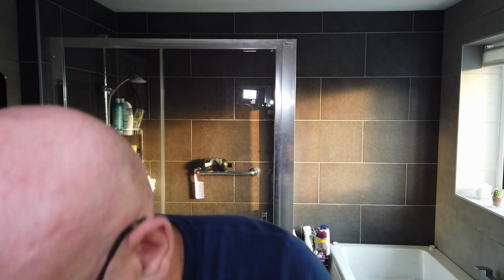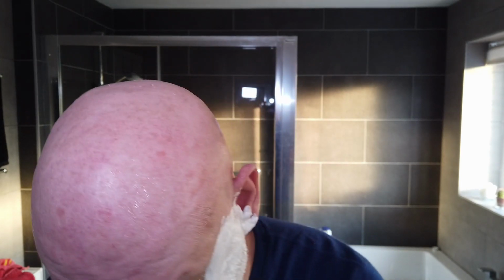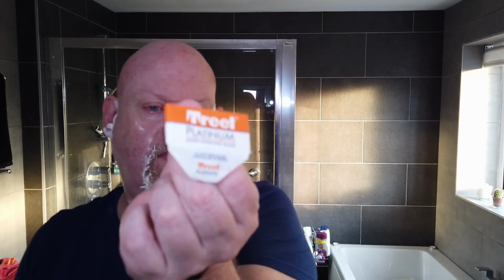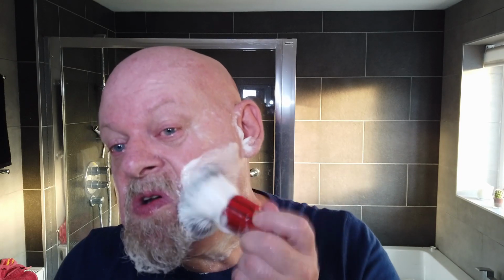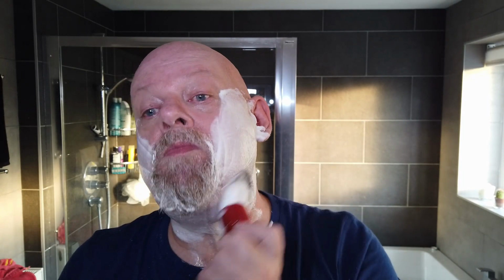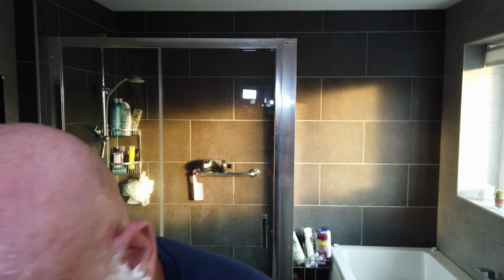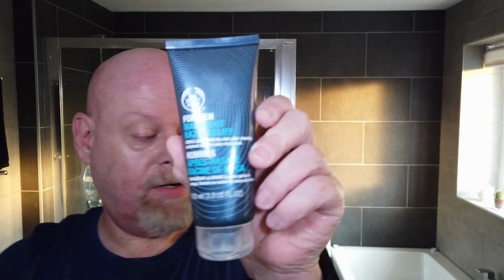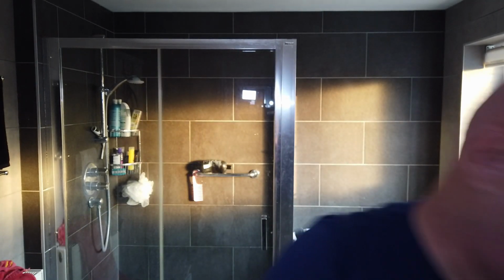Mr G Shave No13 A change of image! Edwin Jagger 3one6 & Barrister & Mann Cologne Russe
As you will no doubt notice, my receding hairline just receded into oblivion!  I just felt like a change.  This was the first time I had ever condidered shaving my head.  I decided not to video it as I thought that it would be a bloodbath.  It actually went without a hitch!

Hardware
Razor: Edwin Jagger 3one6
Blade: Treet Platinum
Brush: Yaki Evil Zebra

Software
Pre-shave: Proraso
Soap: Barister & Mann Cologne Russe
Astringent: Boots Teatree & Witchazel
Post-shave: Body Shop Maccaroot Balm
Aftershave: Superdrug Forest Fresh
Cream: Nivea Men